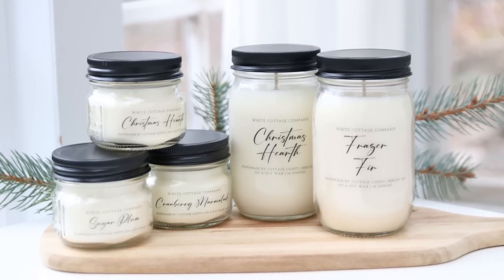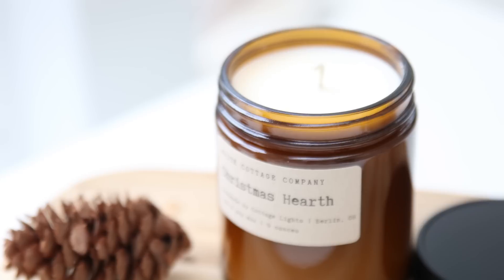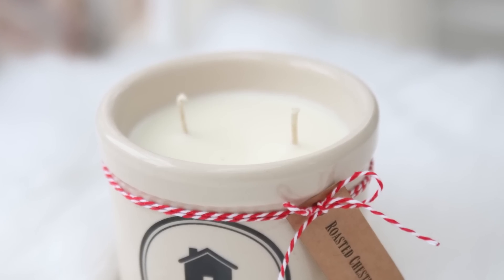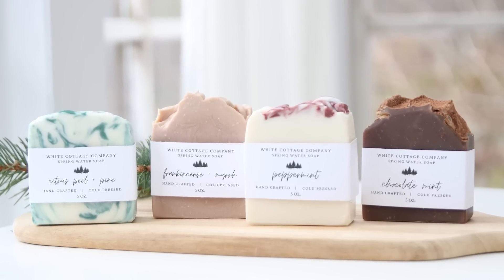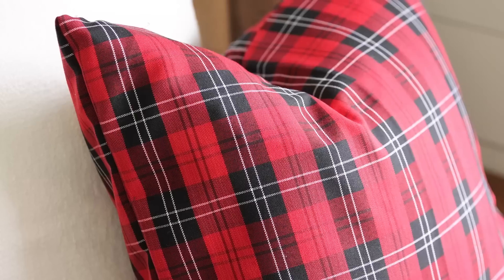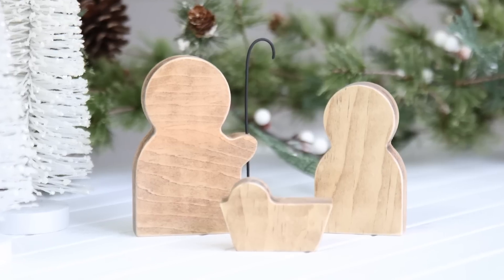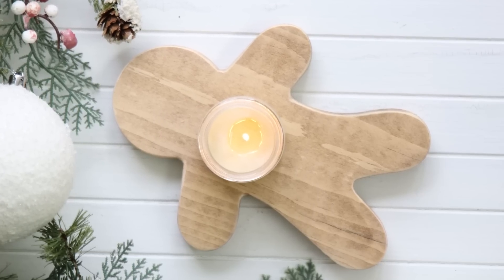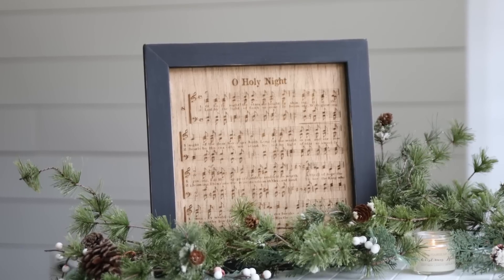Christmas Etsy 2022 ~ White Cottage Company Etsy Products ~ Handmade Christmas Decorations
Our 2022 Christmas products are ready to go! If you need handmade soap, hand poured candles, wooden decor and more for Christmas gifts or just for yourself, check out my Etsy shop! 😊